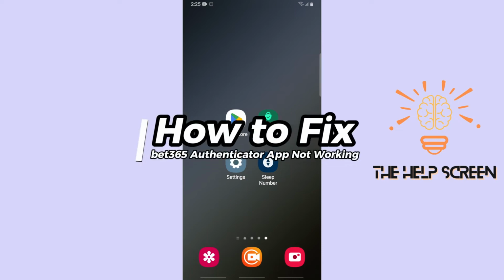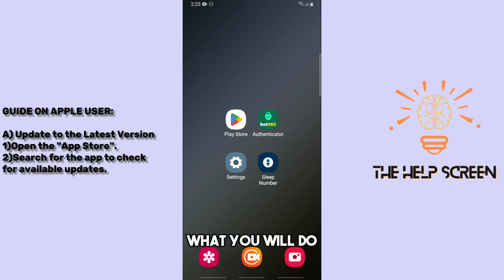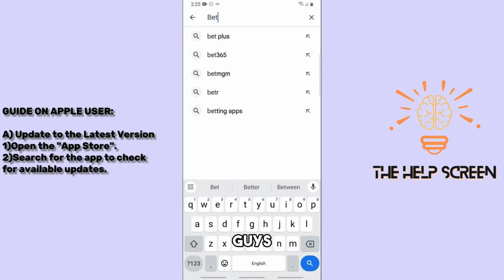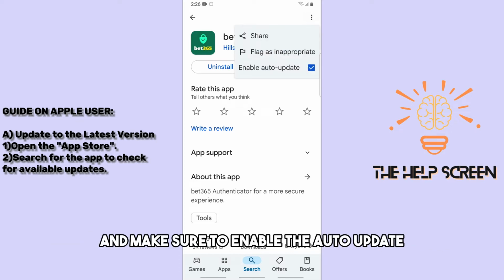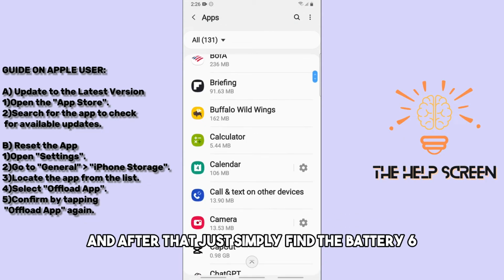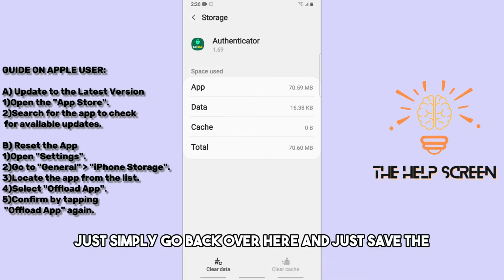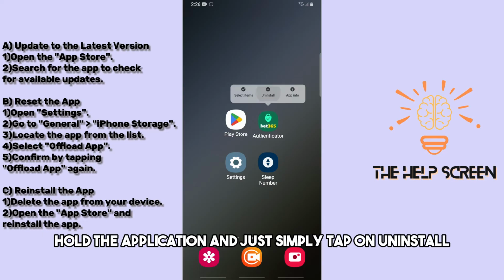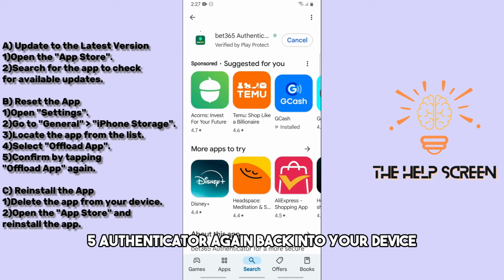How to Fix bet365 Authenticator App Not Working With Multiple Solutions! (Apple & Android)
In this tutorial, I'll guide you through the steps to fix the bet365 Authenticator app when it's not working properly. Whether you're facing issues with login, code generation, or syncing, this guide covers all potential fixes to ensure you're able to access your bet365 account without problems.